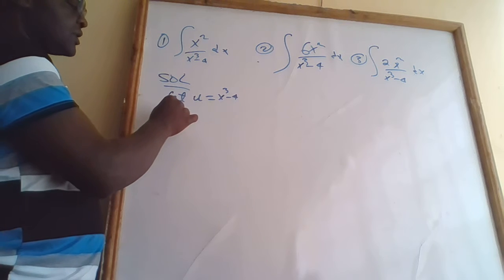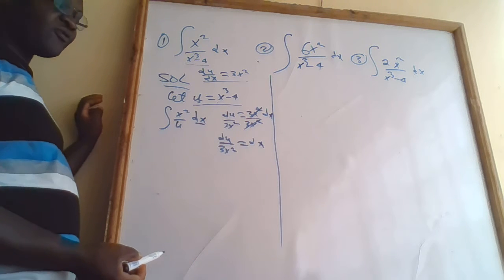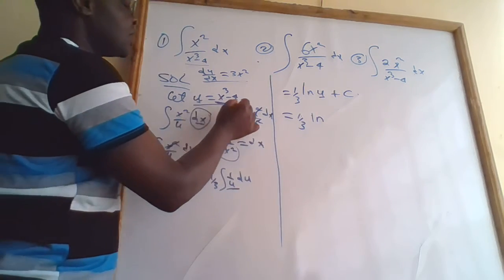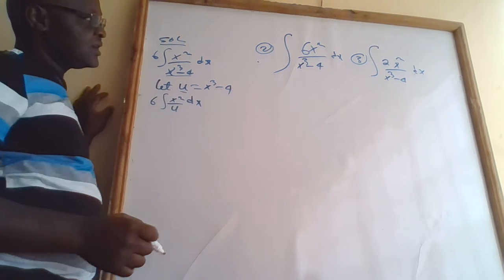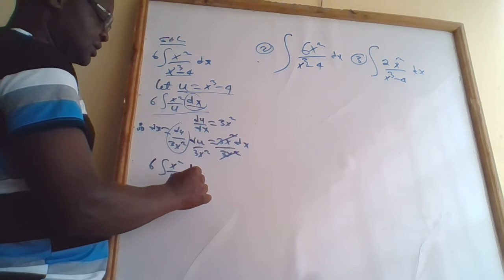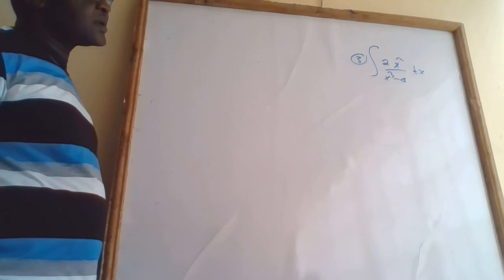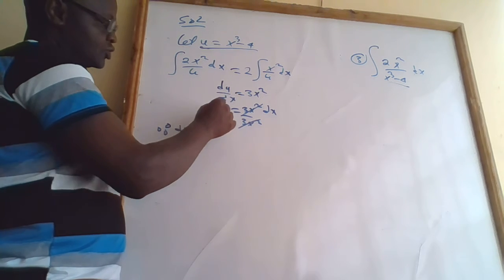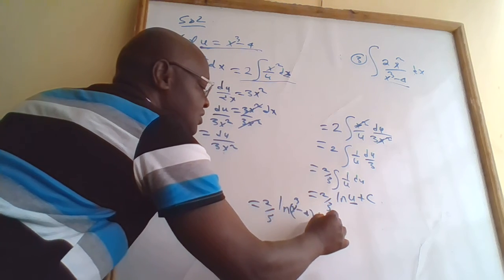INTEGRATION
INTEGRATION WORKED EXAMPLE